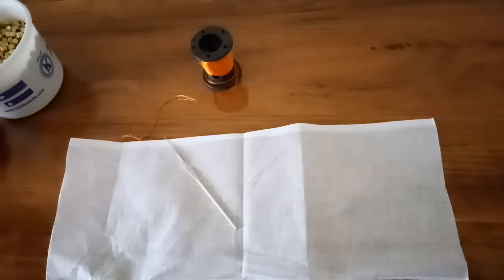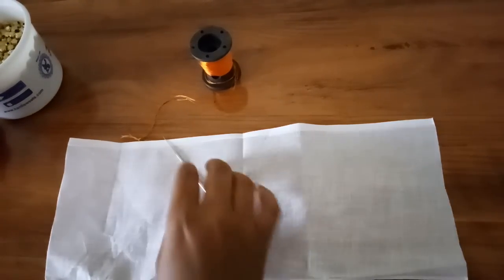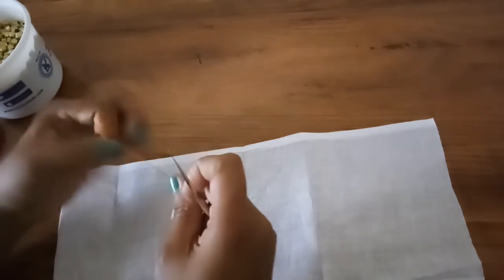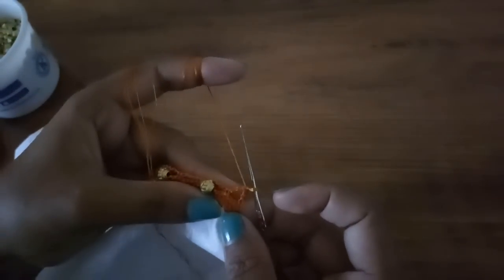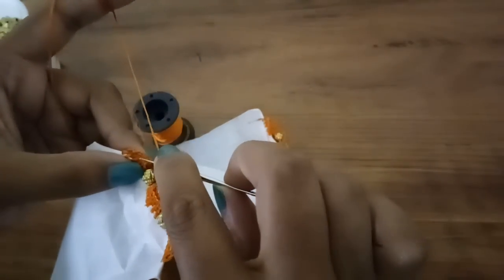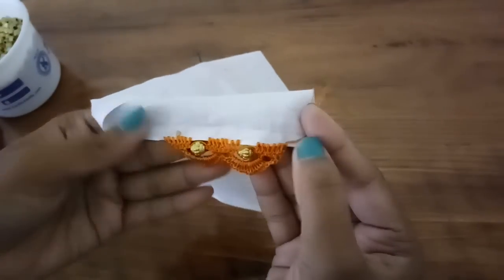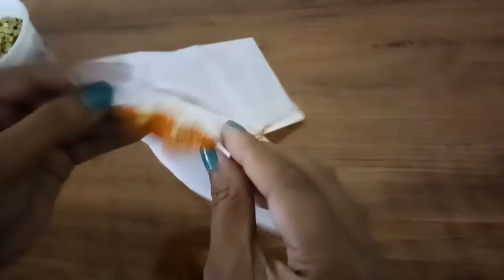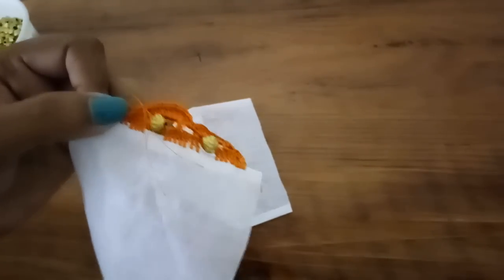Crochet single arch kuchu 6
Here is our 6th variation in crochet single arch kuchu.